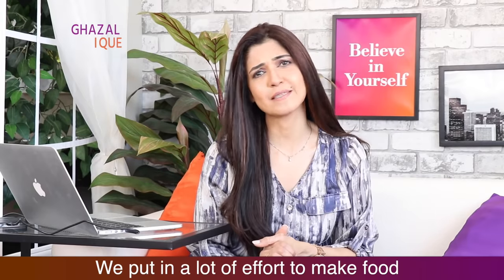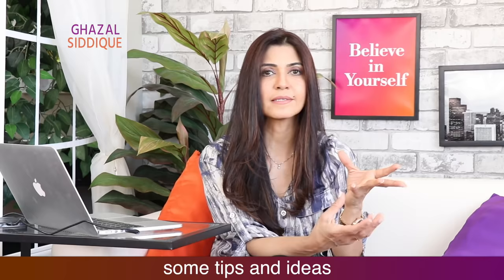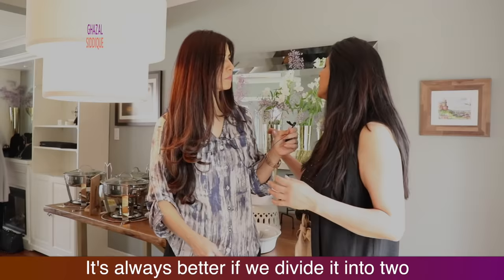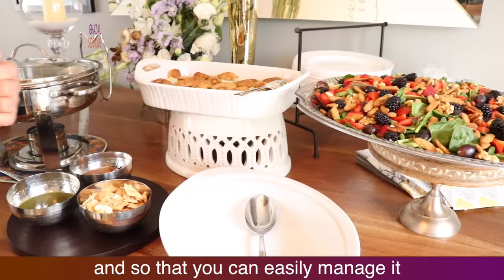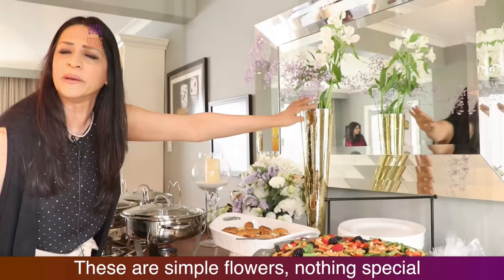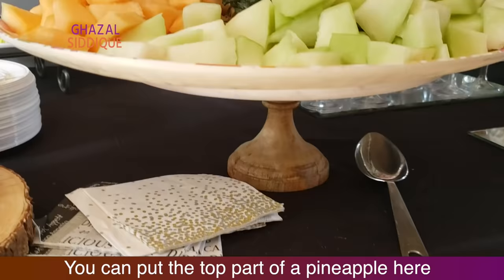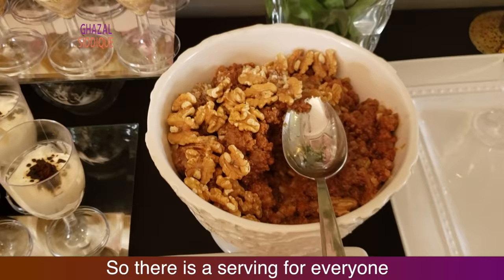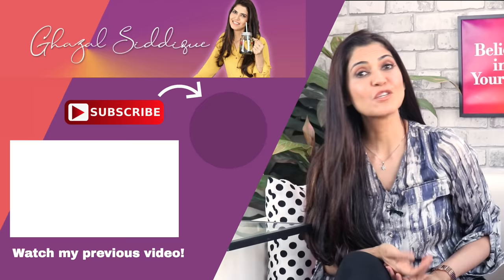How to set Party Buffet Table (English Subtitles) - Ghazal Siddique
In this video I am sharing some ideas to arrange a party or buffet table. A buffet is a great idea if you’re having a lot of guests over for a meal. This type of meal allows the guests to line up and choose which foods they would like to eat. Setting up or decoration of a buffet is not overwhelming if you take it step-by-step and do a little planning. Whether it’s a breakfast, lunch, brunch, dinner, birthday, wedding, baby shower, Eid, Christmas, Deevali, or any other party or event, to set up a buffet, just prepare the space, set up the table, arrange your chafing dishes (silverware, glass, metal) display and put out food for the guests. This video is in Urdu or Hindi with English Subtitles

Music Credit (and license reference)
‘Miles to Go’